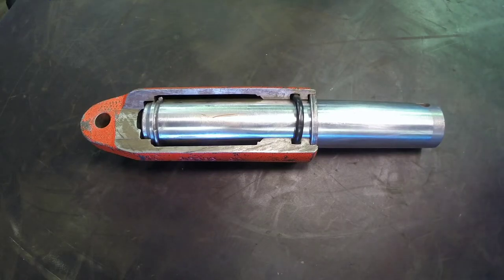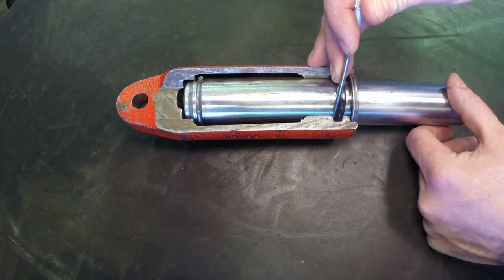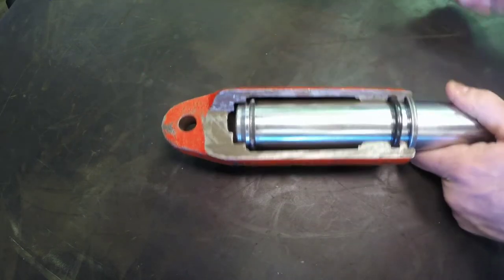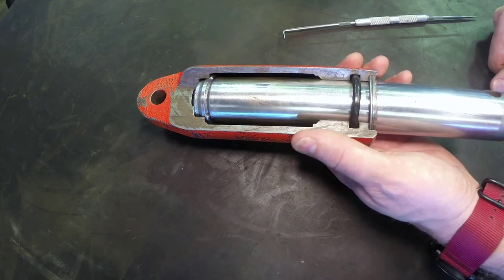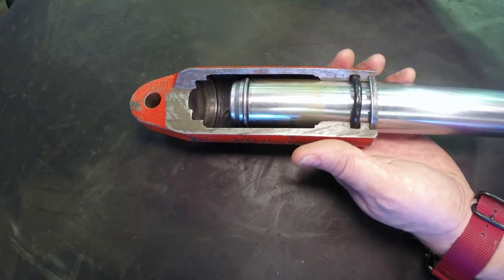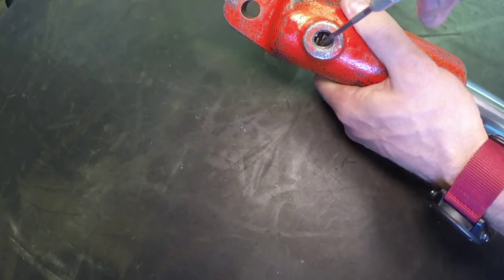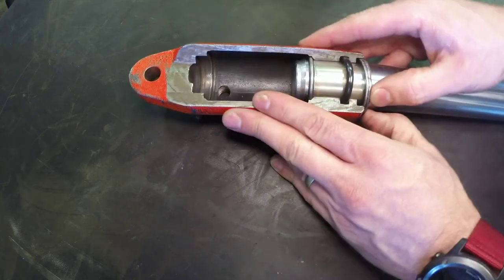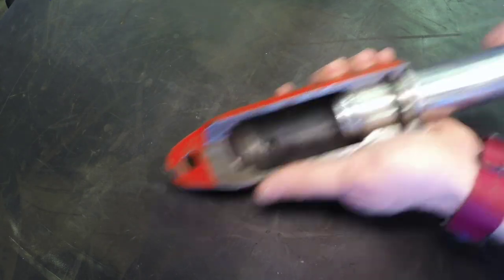The Operation of Single Acting Ram Type Cylinders